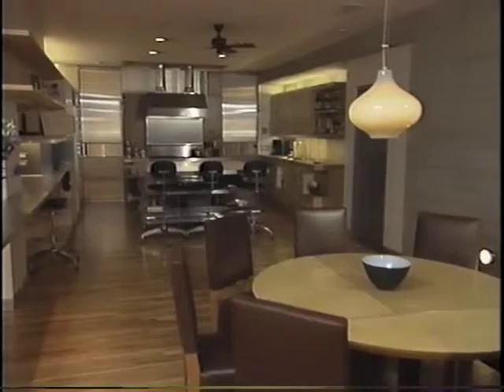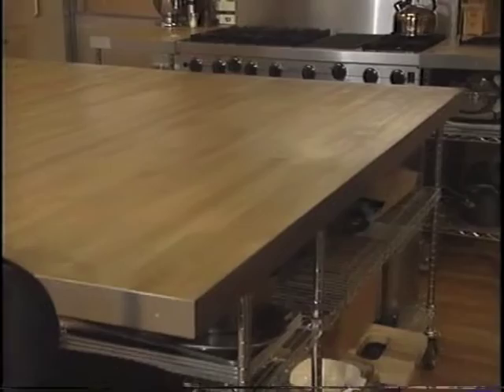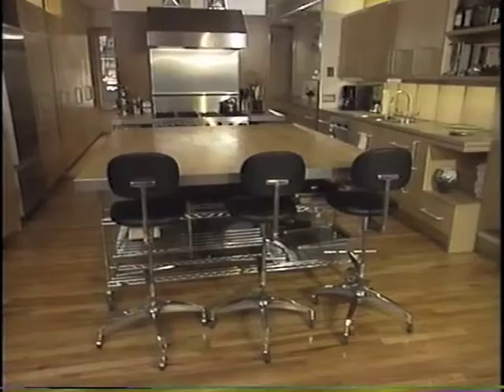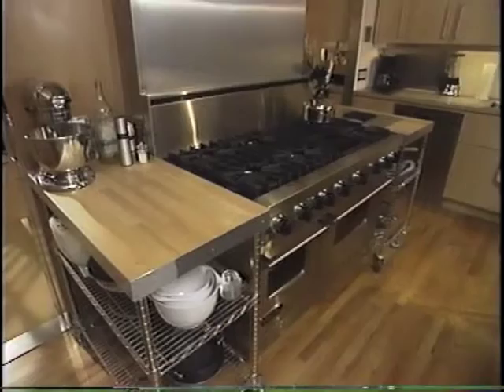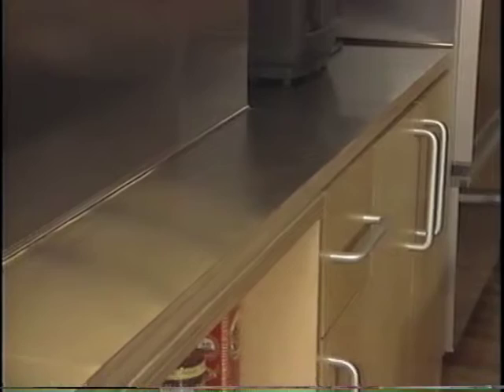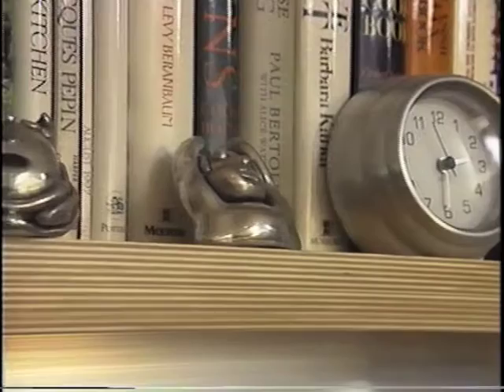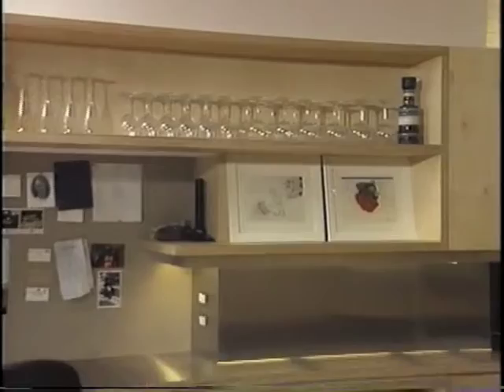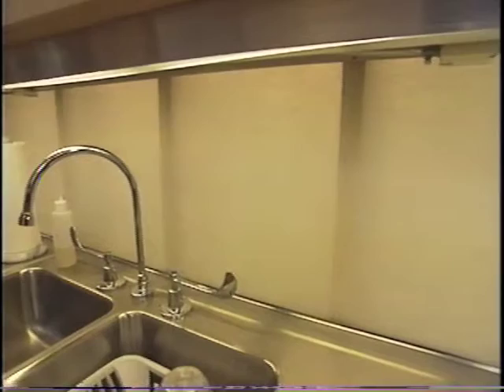RES4's "Ron's Loft" on - HGTV'S "Interiors by Design"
Resolution 4: Architecture co-founder Joe Tanney discusses the award-winning project "Ron's Loft" in HGTV's "Interiors by Design"

Year: 1998